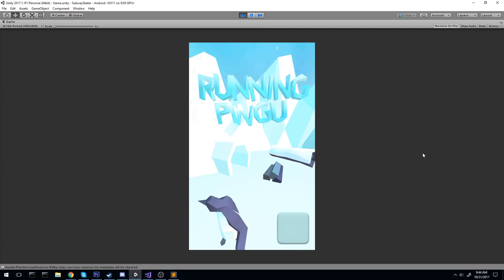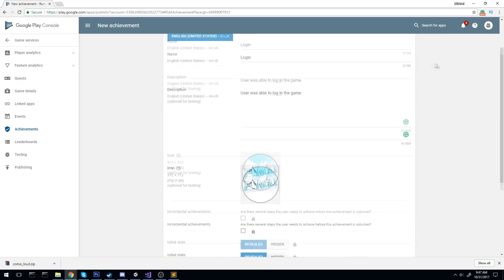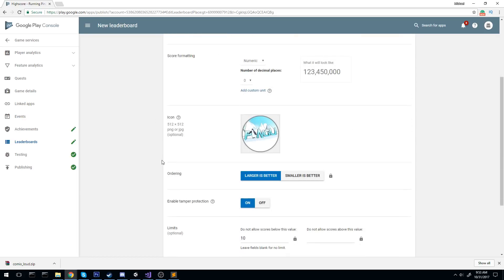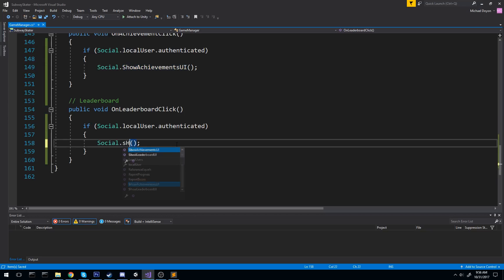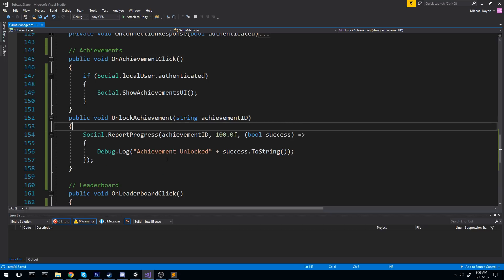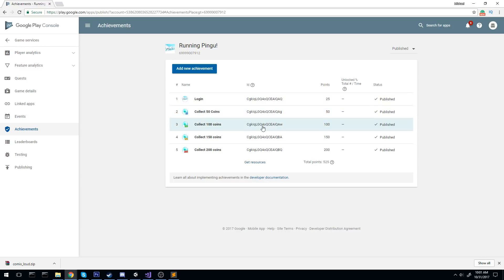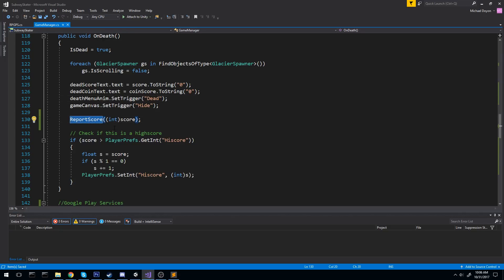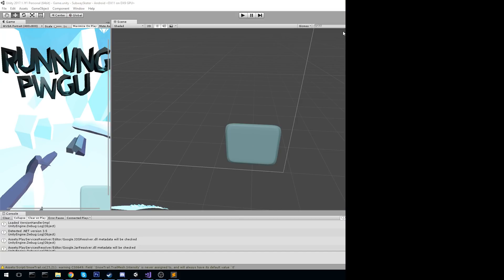(2017) Achievements & Leaderboard - Google Play Services - Subway Skater - 23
We quickly come up with achievements and leaderboard integration and then test it out, directly on our devices!

More content!